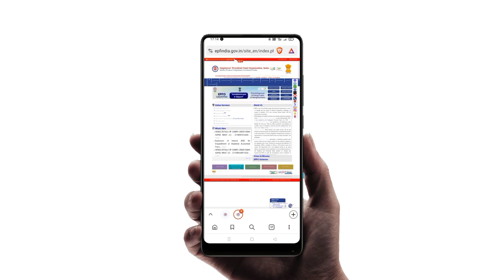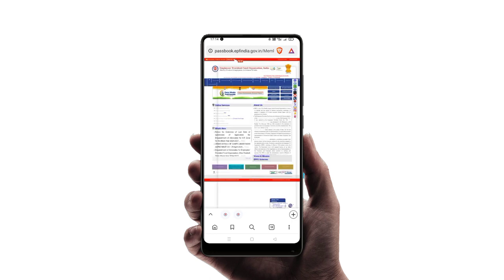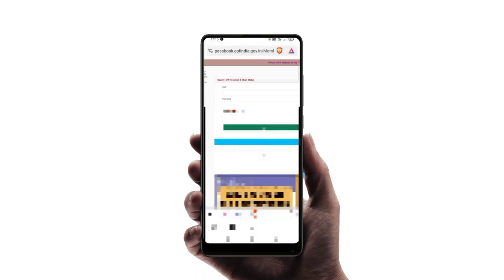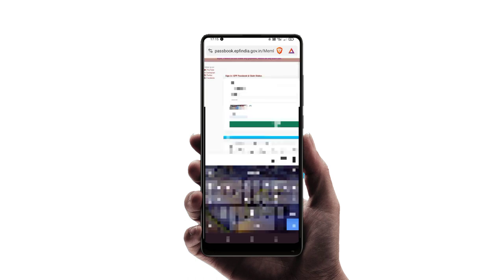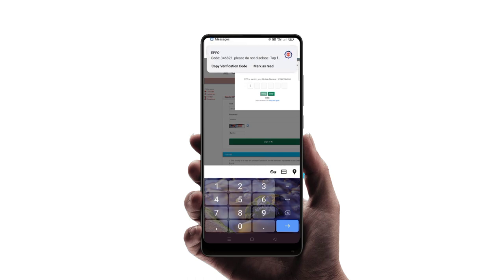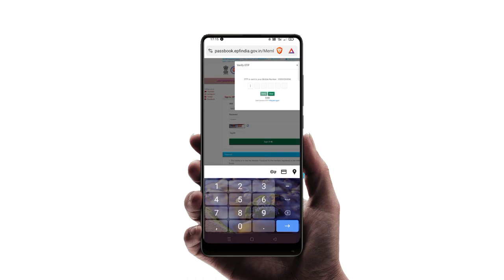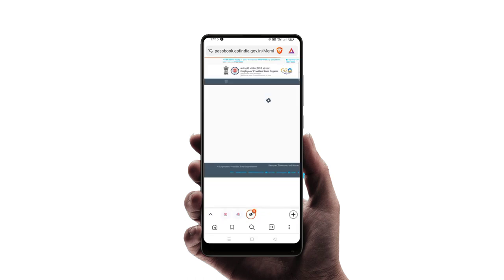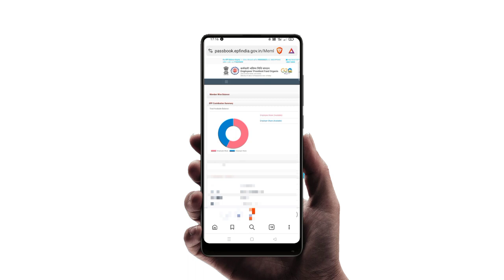NEW UPDATE FROM EPFO || EPFO NEW UPDATE 2024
New update from epfo